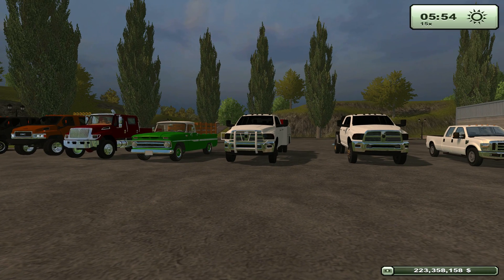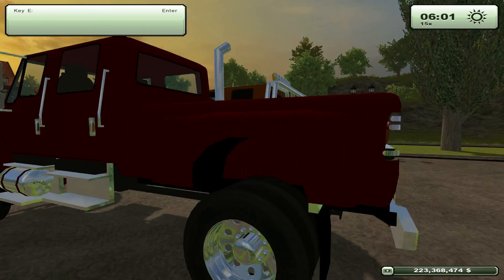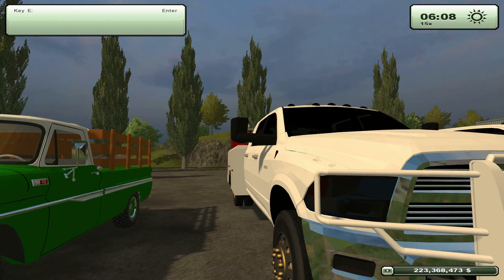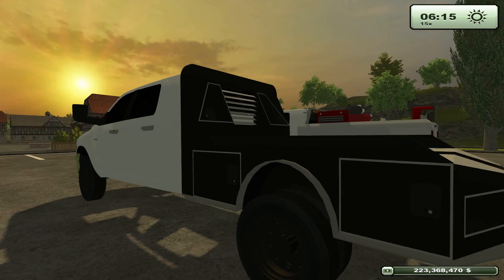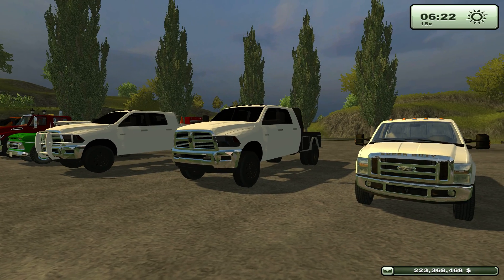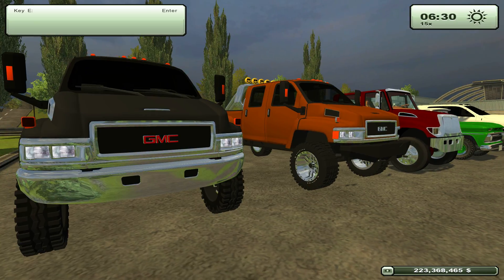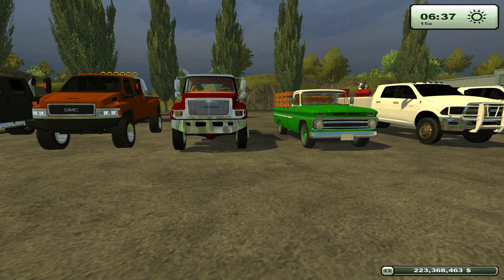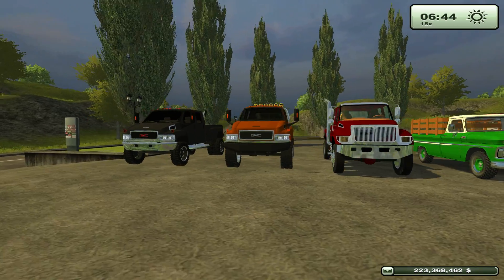Farming Simulator 2013 American Trucks - Dodge 3500 and more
Topkick, chevy truck, dodge 3500's, international and more!
Comment for more.
Credits to American Eagle and American Iron crew